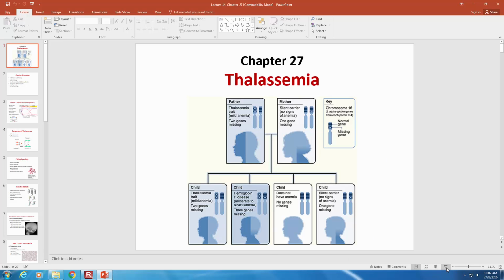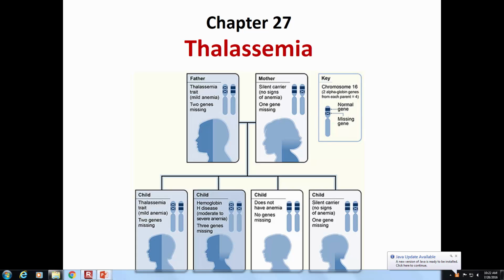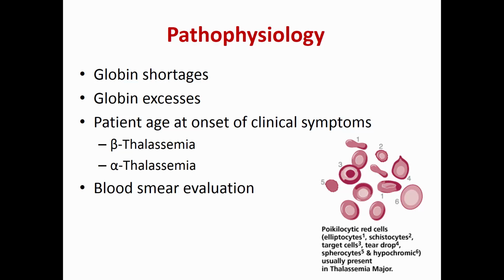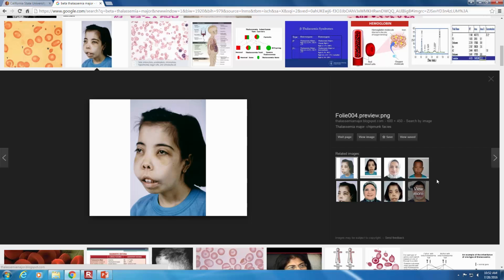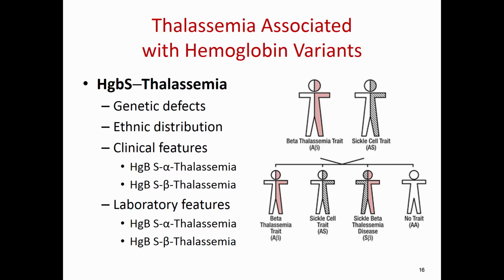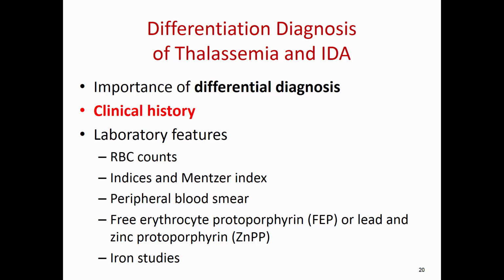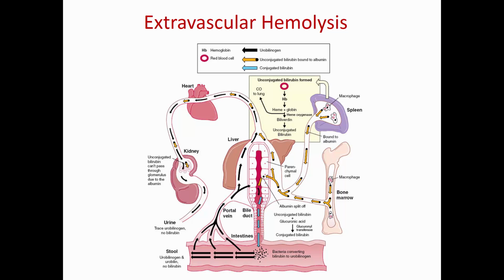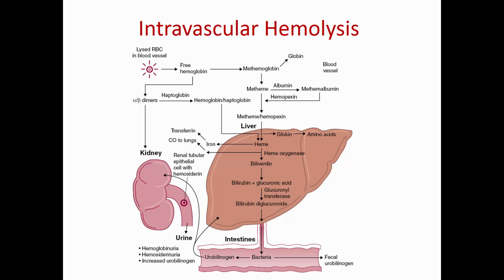CLS 307: 7-28-2016